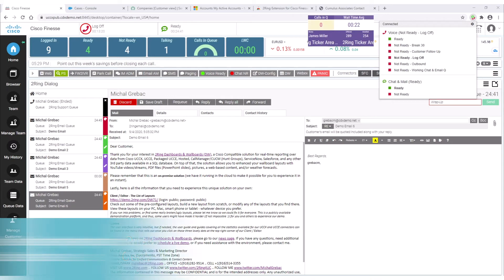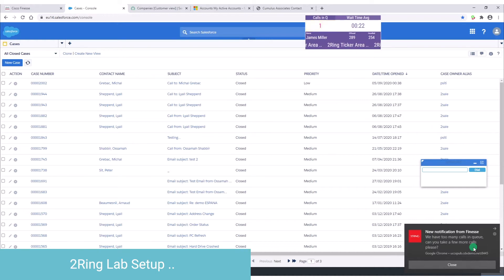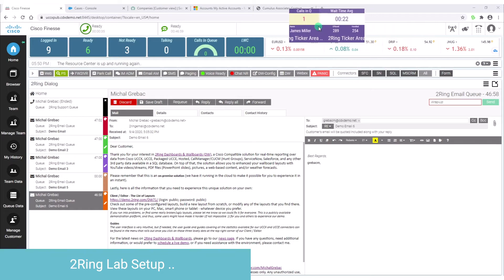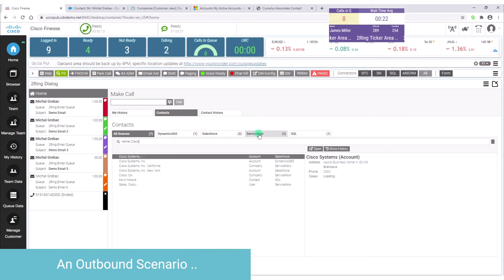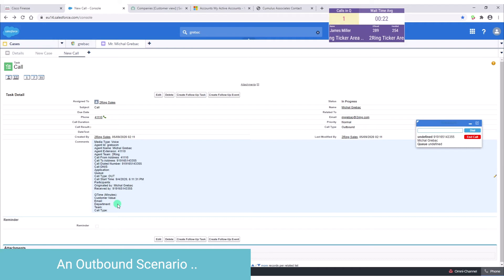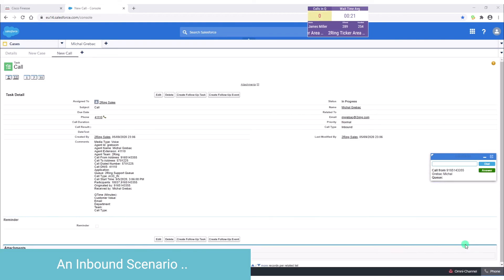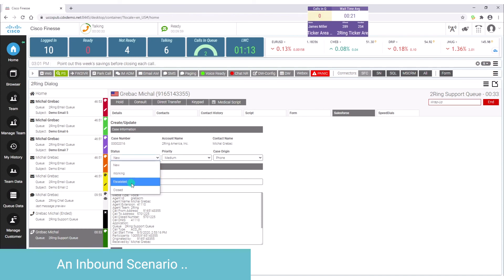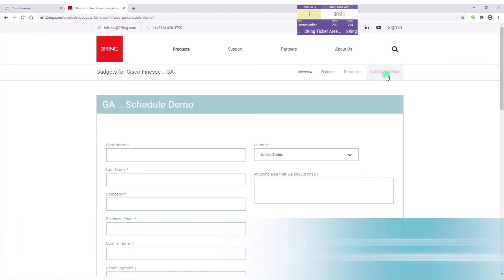Ad-Hoc CRM Integrations with 2Ring Gadgets for Cisco Finesse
This demo quickly illustrates just how truly unifying 2Ring Gadgets for Cisco Finesse makes the CRM integration with Cisco Finesse. It is a simple, effective, and affordable solution that can enhance your contact center’s performance tremendously.